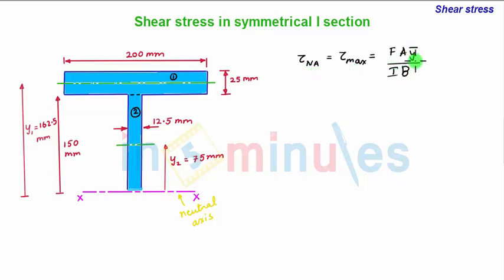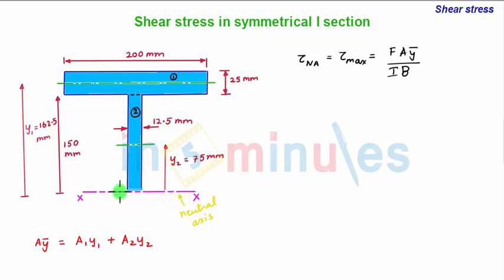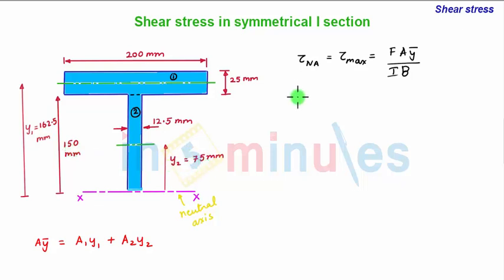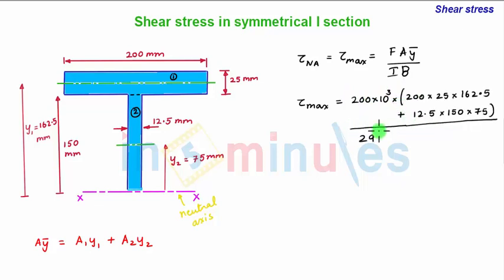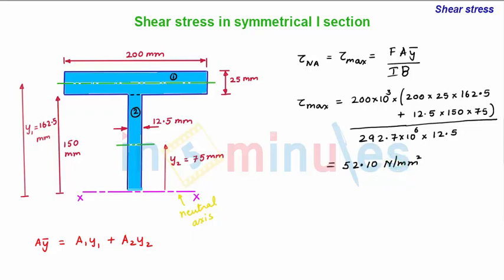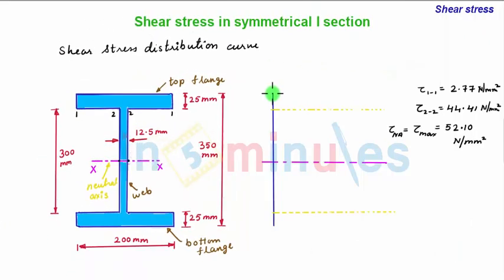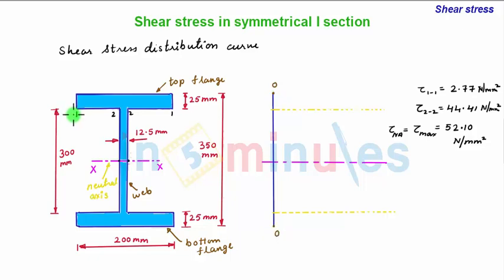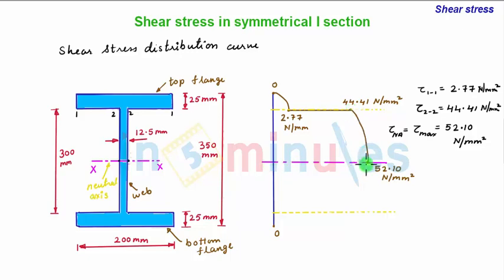Module3_Vid58_Shear Stress distribution in Symmetrical I Section Beam Problem 3 (Part 3)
In this video you wil learn about Shear stress distribution across symmetrical I section.

Pre-requisite video -